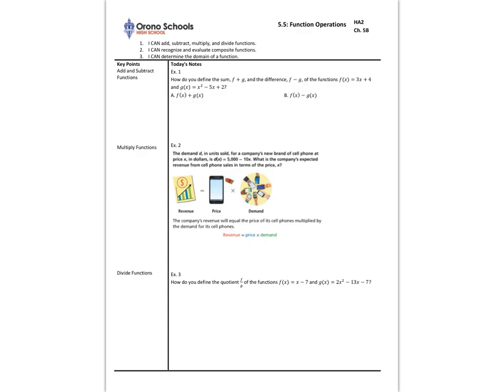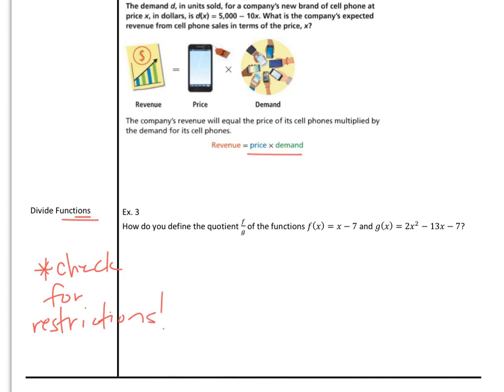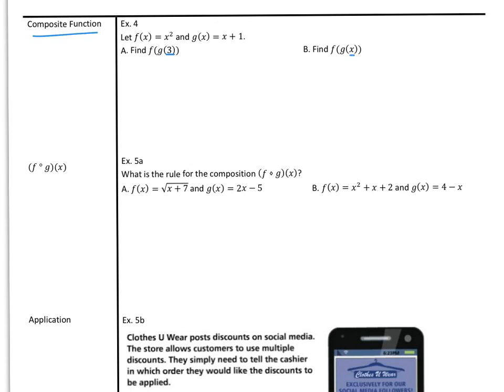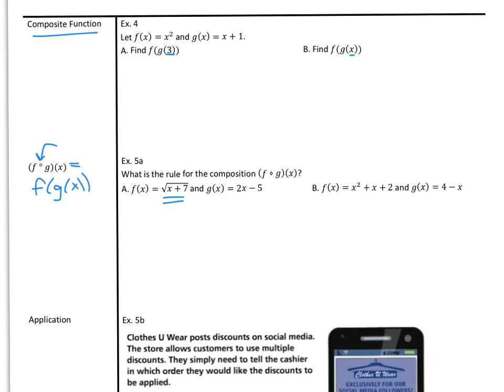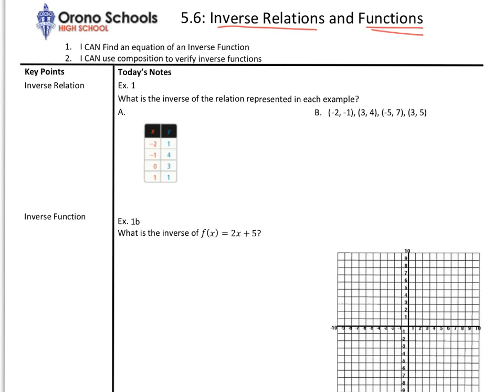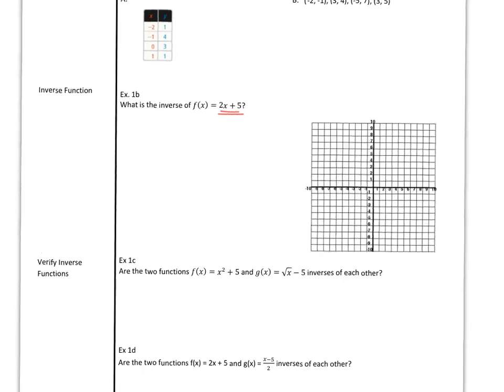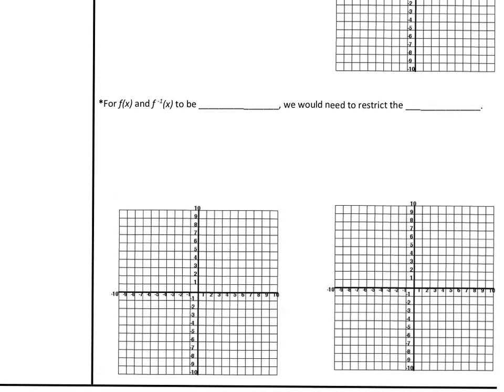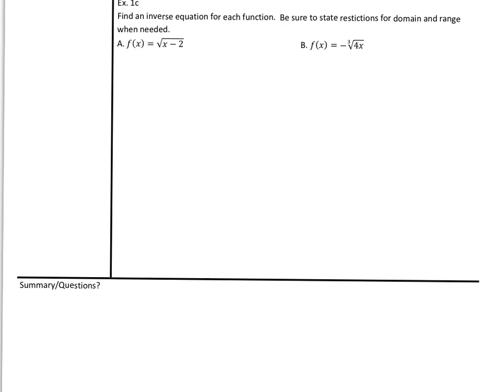HA2 5B Review Notes